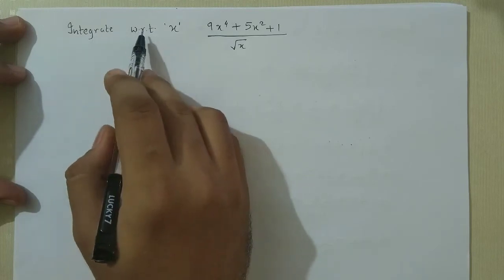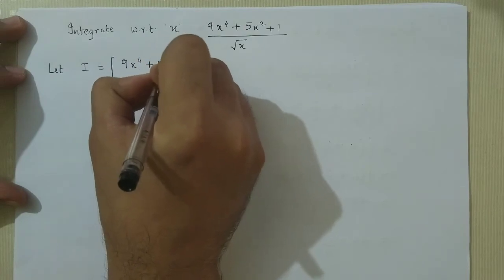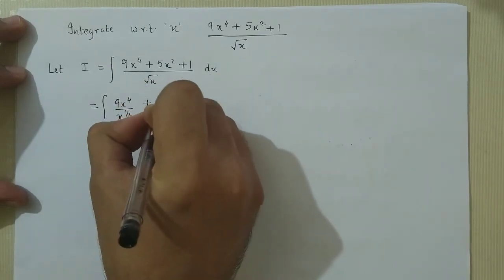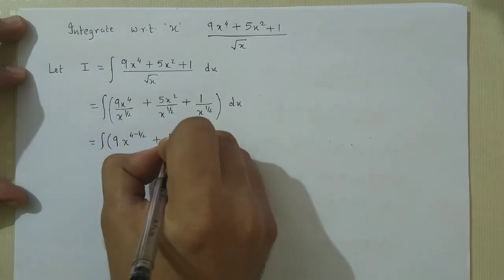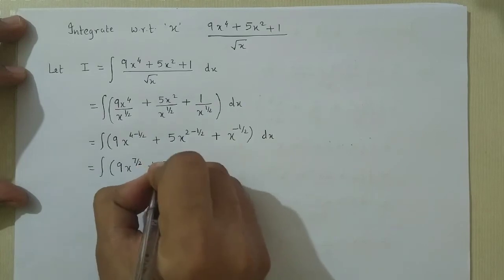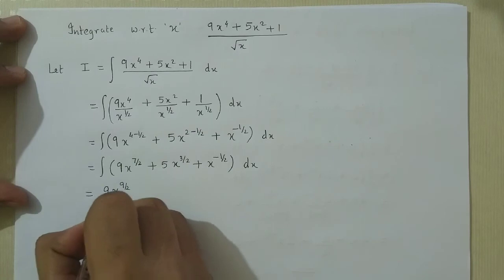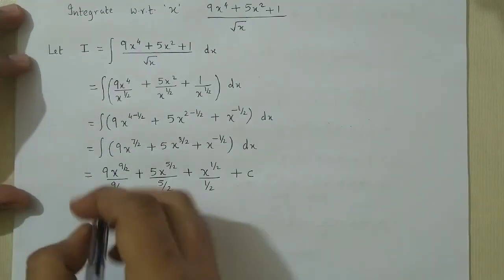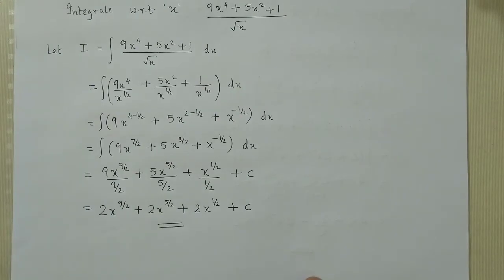How to Integrate (9x⁴ + 5x² + 1)/√x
Learn how to integrate a polynomial expression divided by a square root. This video provides a step-by-step solution, perfect for calculus students!

Problem List:
Integrate w.r.t. x (9x⁴ + 5x² + 1)/√x